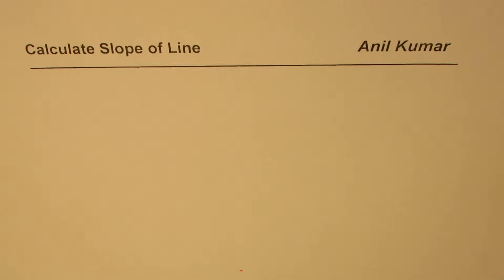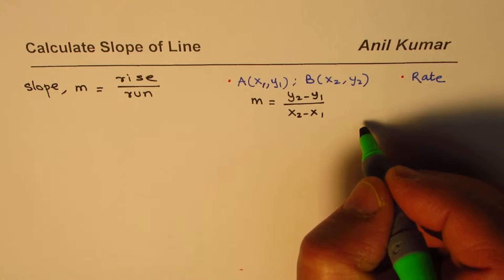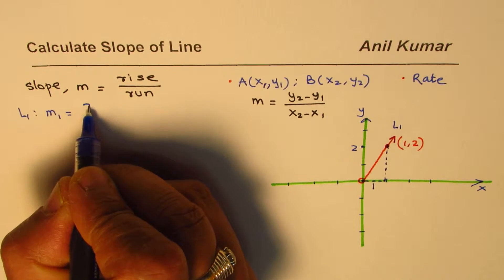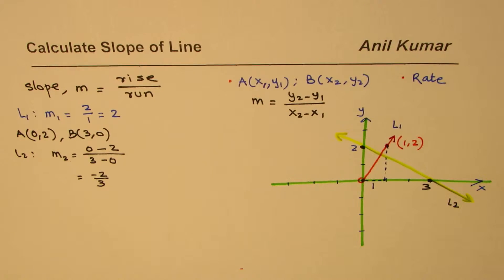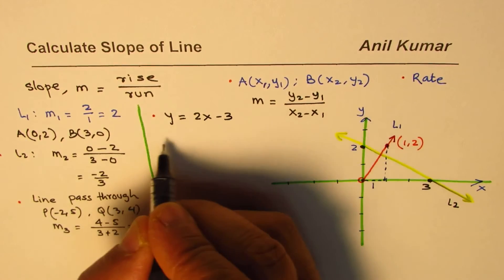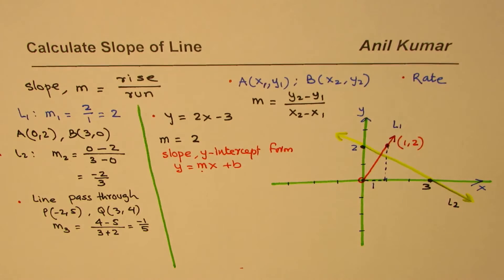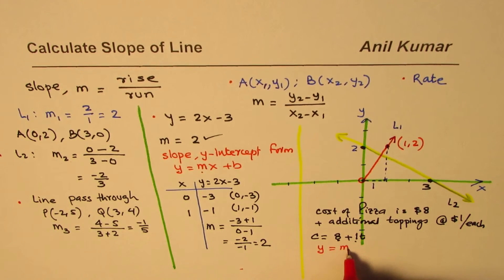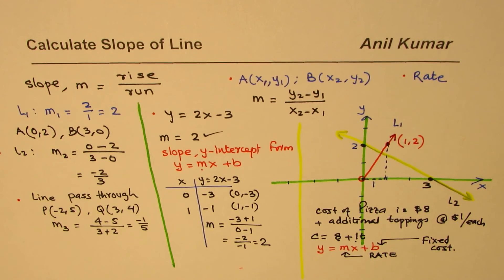How to Calculate Slope of a Line